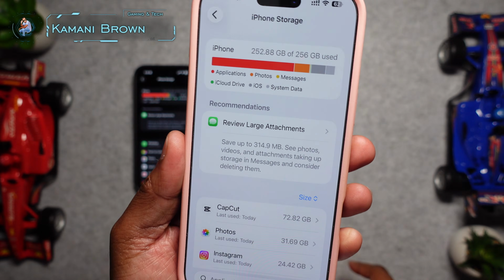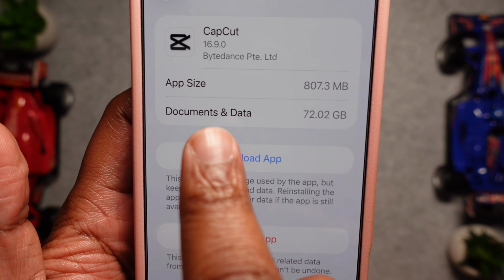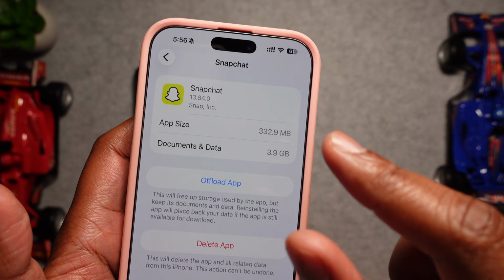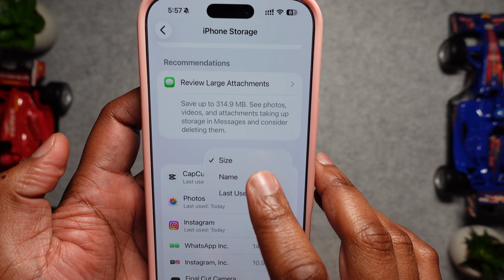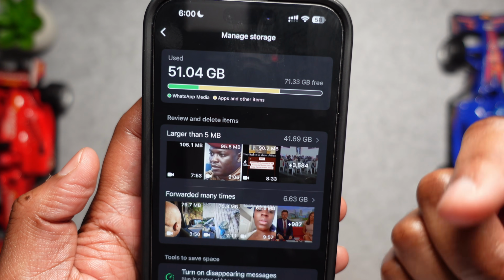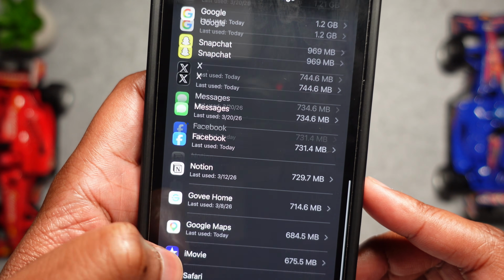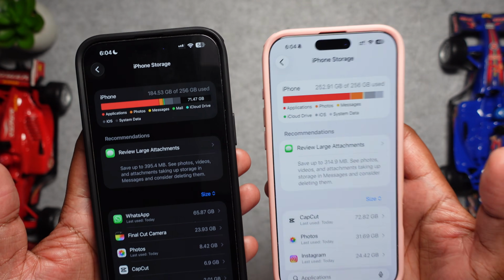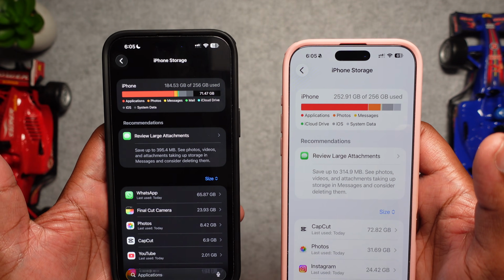Here's Why Your iPhone Storage is Full (Even With iCloud)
Your iPhone storage is full, but iCloud still has space? The problem isn’t what you think. In this video, I break down why apps like CapCut, WhatsApp, and others silently fill your storage, and how to fix it fast.

⭐️ PLEASE NOTE that I DO NOT, WILL NOT, AND ABSOLUTELY CANNOT collect, store, use, or share any of your personal data.

⭐️ These products were purchased by myself and were not given to review. These are my unbiased opinions and were not incentivised or motivated by any form of compensation. The companies/manufacturers for these products can only see this video the moment it goes live, just like you do.